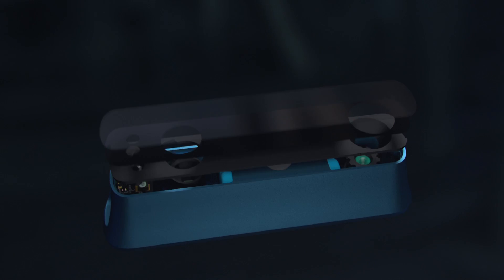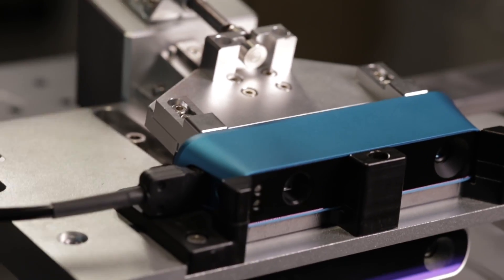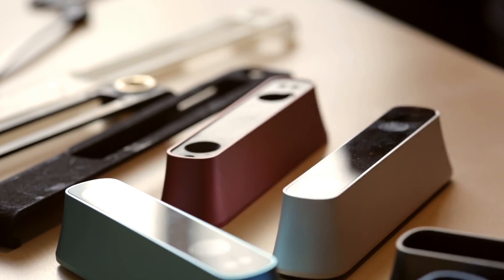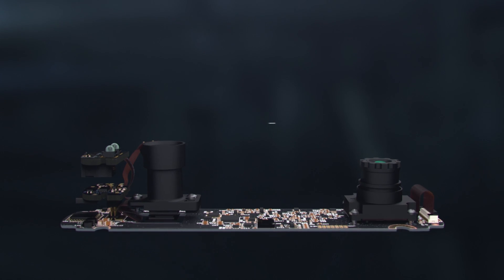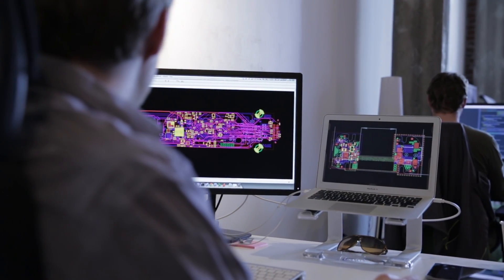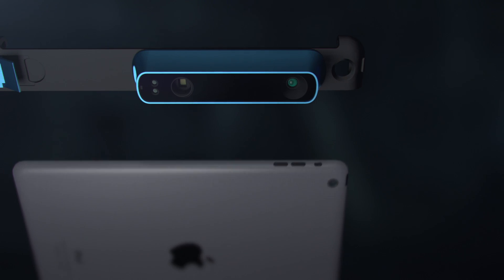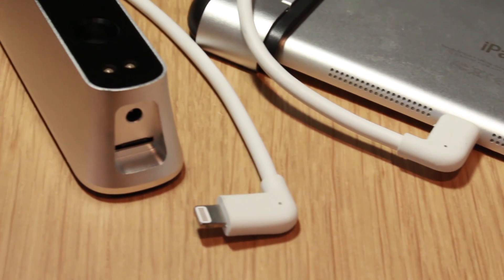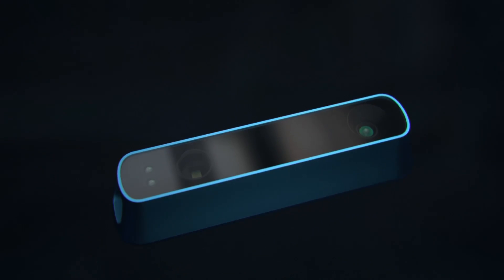Inside the Structure Sensor by Occipital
Go beneath the Structure Sensor's glass and aluminum surface to discover what's inside.